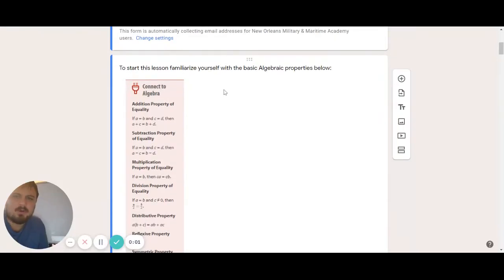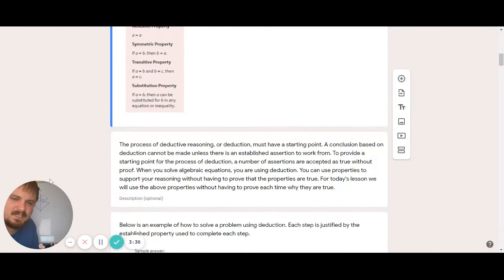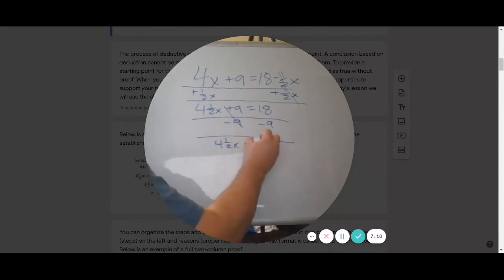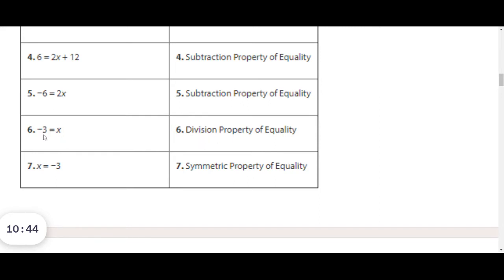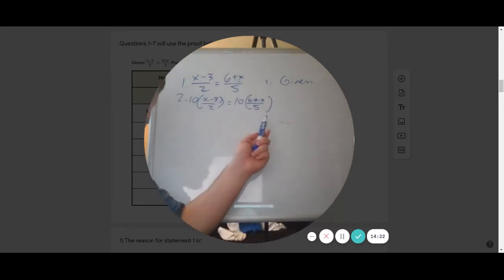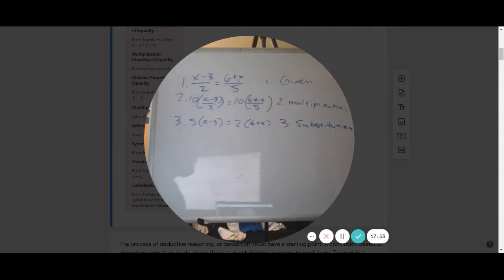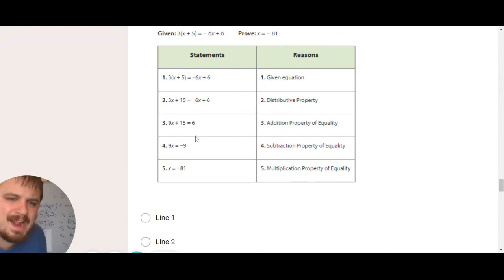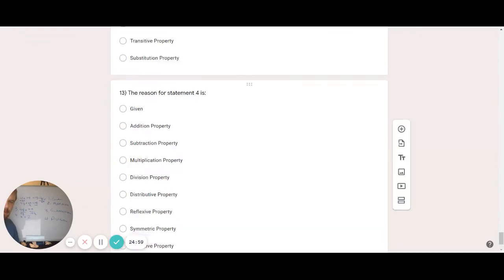Geometry Lesson 29 Two Column Proofs